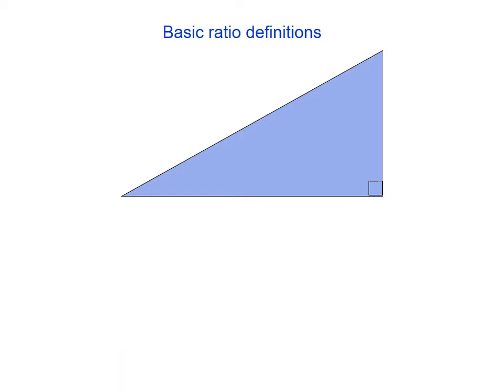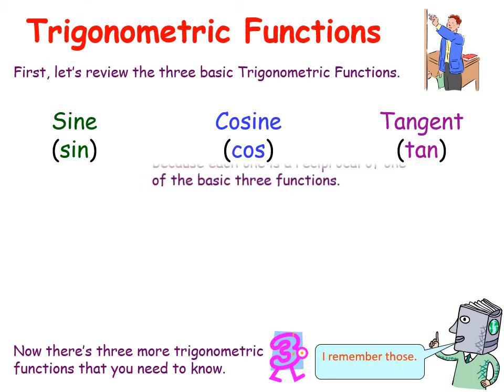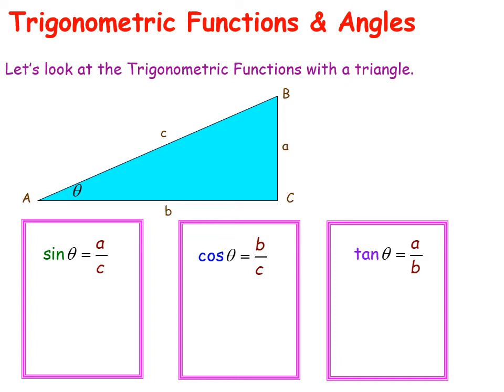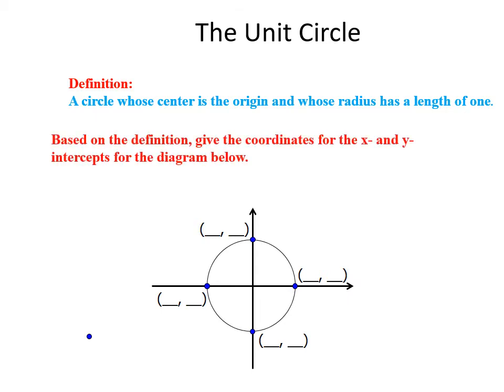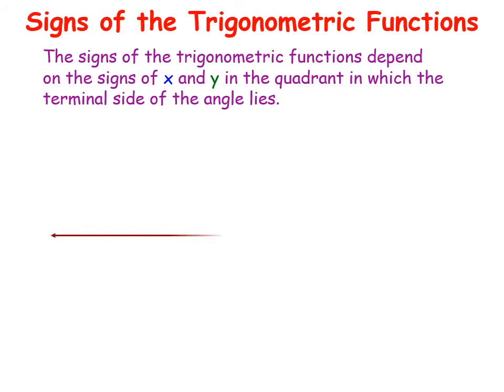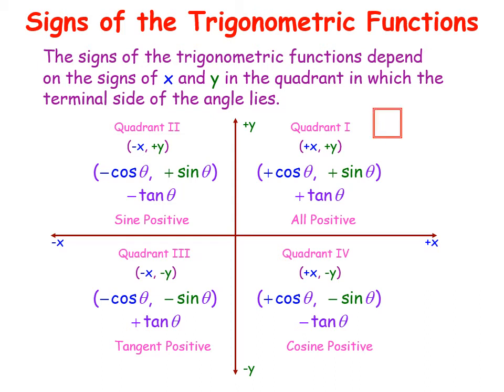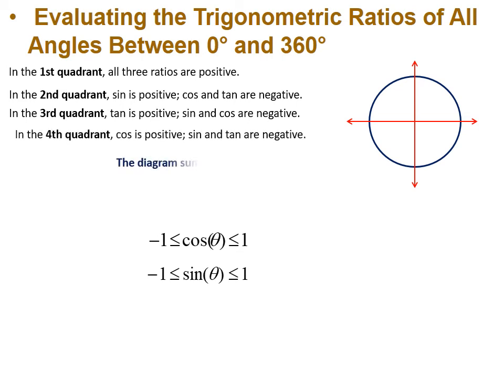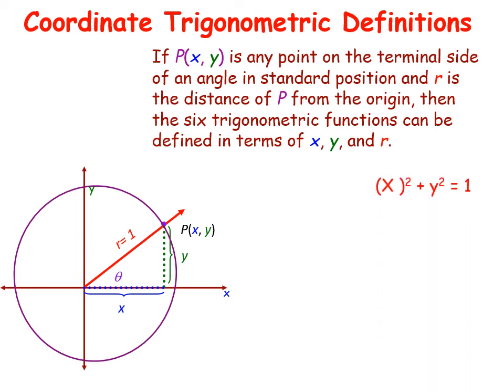trignometric function 1